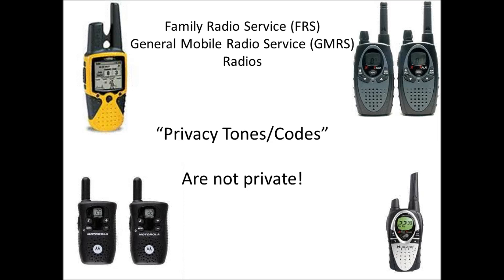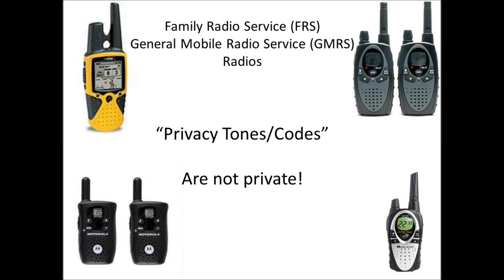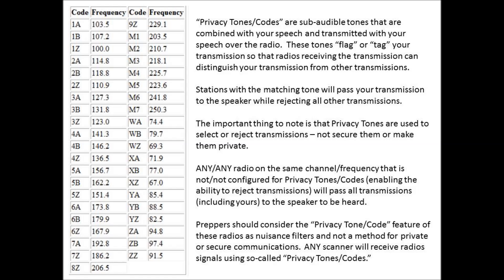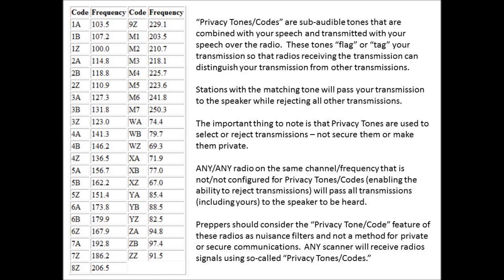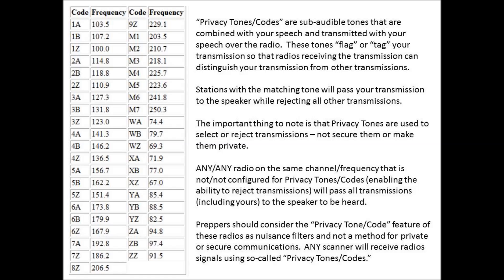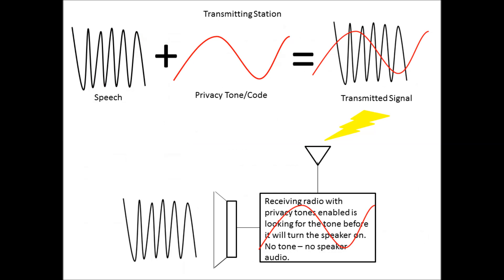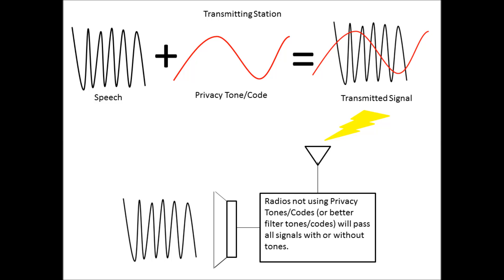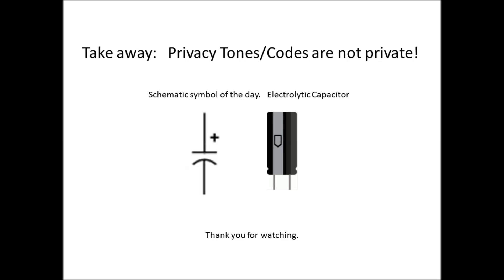FRS & GMRS Radios - Privacy Tones and Codes are not Private or Secure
Welcome to my new channel and new video.  This video discusses the "privacy tone or code" feature in many Family Radio Service (FRS) and General Mobile Radio Service (GMRS) radios.

Bottom Line Up Front (BLUF) - these tones or codes do not secure or protect your communications.  They only filter the transmissions these radios will receive.  Non-privacy tone/code FRS/GMRS radios and scanners will receive all communications that are sent with these tones.

For more information and in-depth explanations about Continuous-Tone-Coded-Squelch-System (CTCSS) visit the Wikipedia article